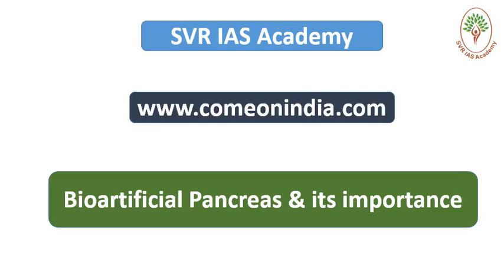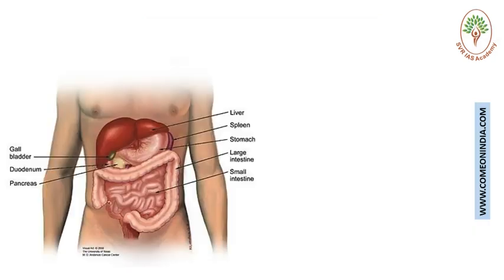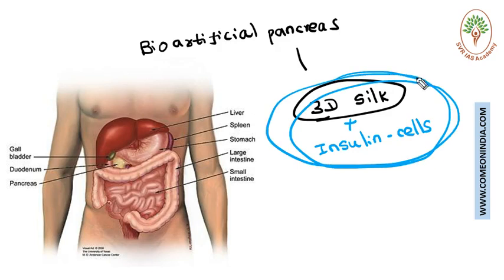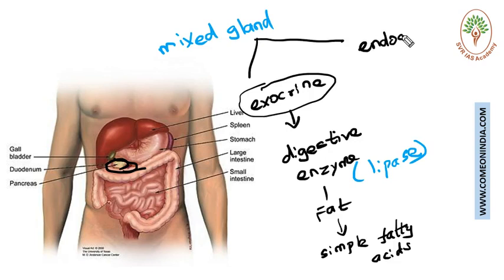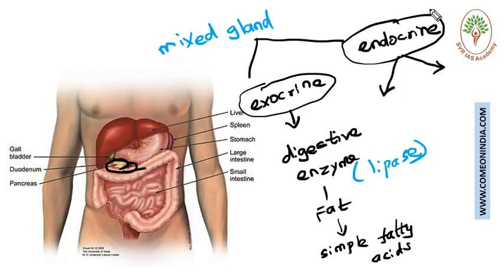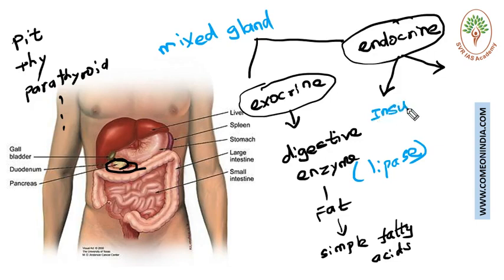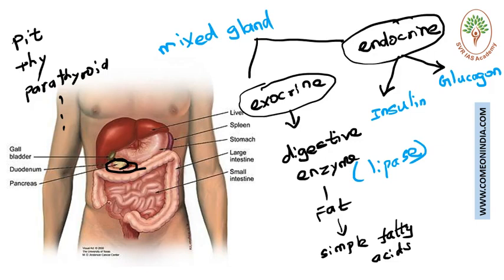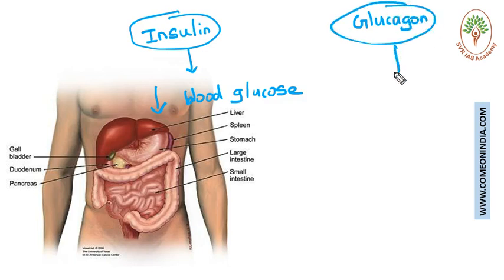Current Affairs -September 2017 - Bioartificial Pancreas